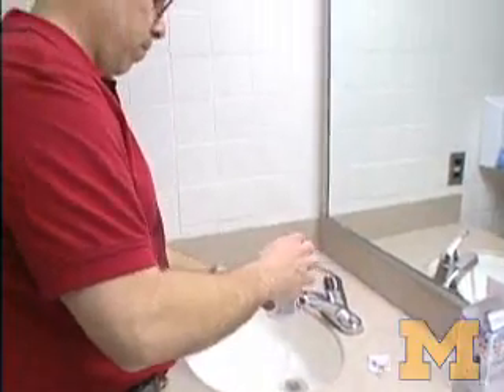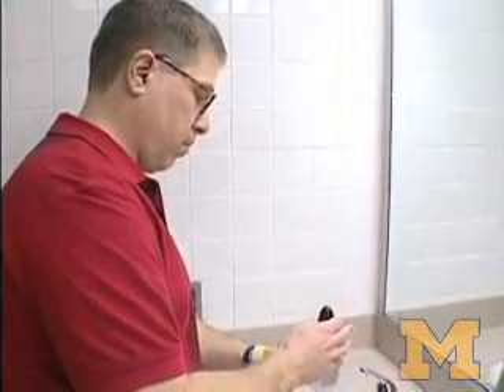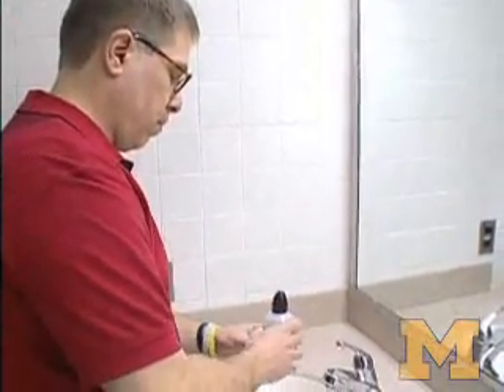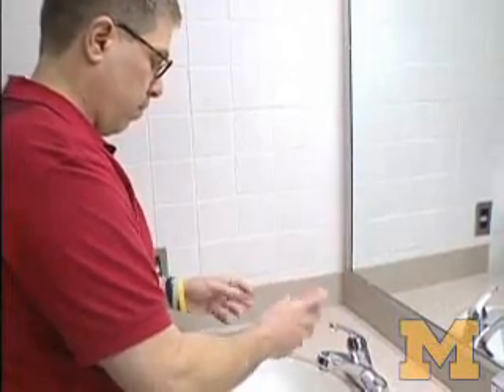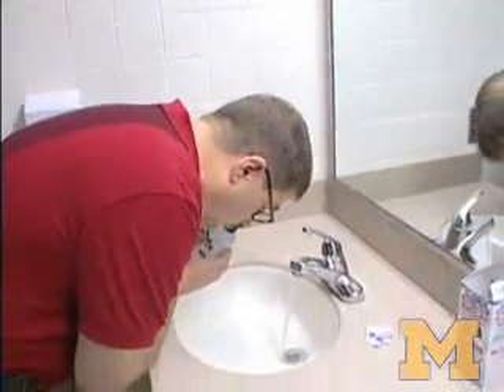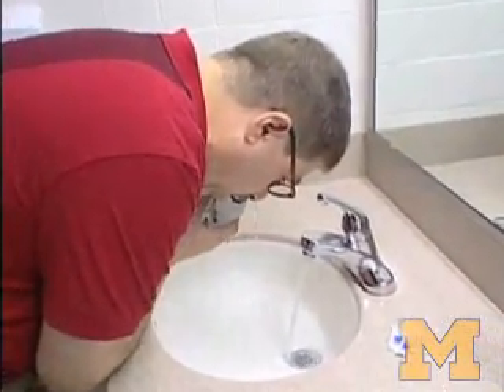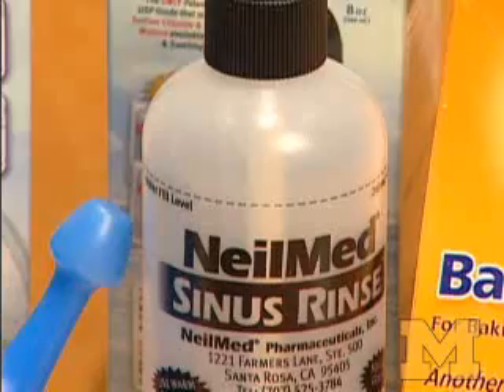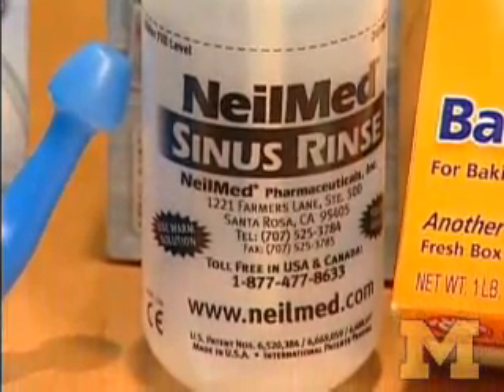Spring cleaning ... for your nose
Relief for a runny or stuffy nose, watery eyes or post-nasal drip is just a rinse away, say experts at the University of Michigan Health System. Nasal irrigation - rinsing the nose and nasal passages with a solution, typically salt water -- is a cheap and easy way for the millions of people who suffer with spring allergies and nasal congestion to alleviate